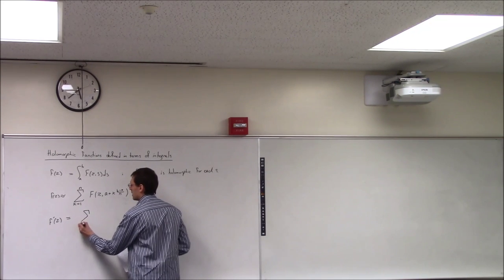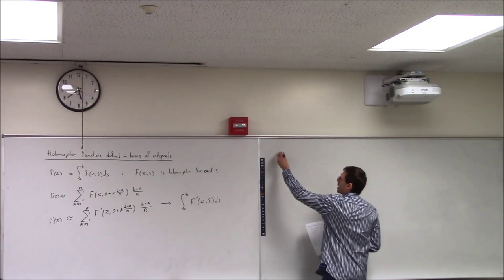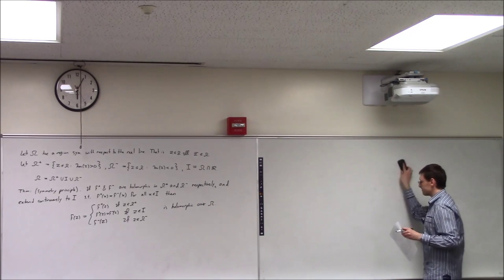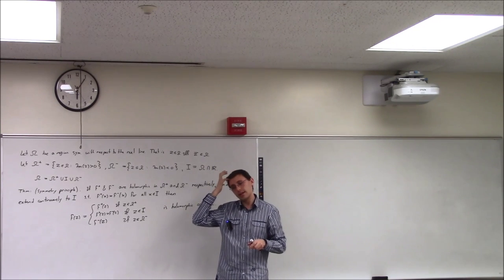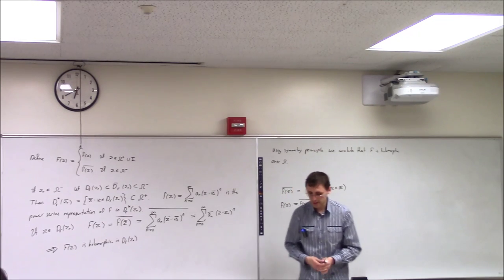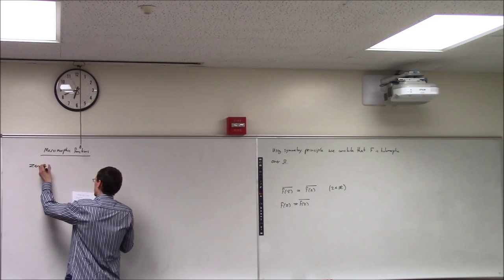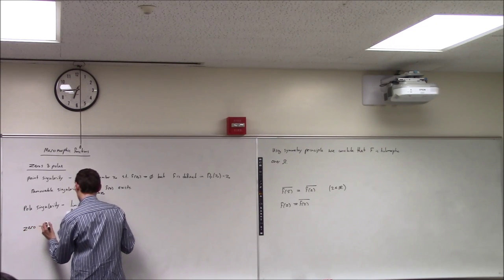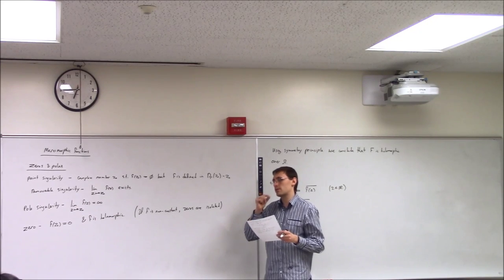Complex Variables (Lecture 15): Schwarz Reflection Principle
At the beginning of this lecture we briefly discuss integrals of holomorphic functions. Most of the remaining time is devoted to the Schwarz reflection principle, which is a technique for extending analytic functions whose region is made symmetric about the real line.